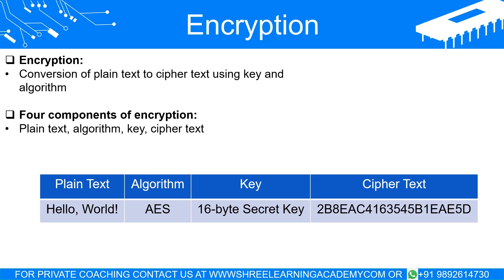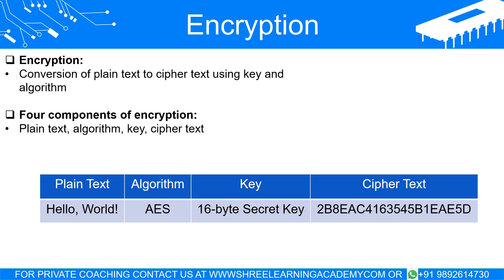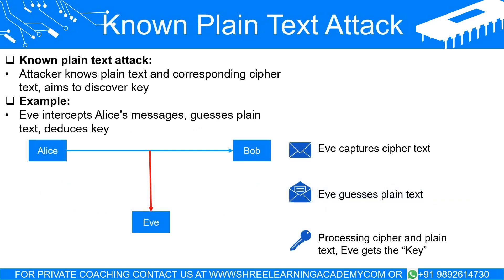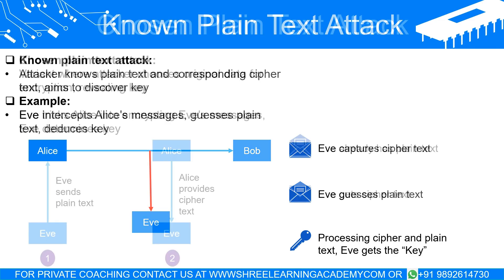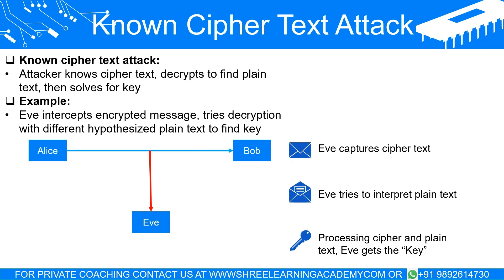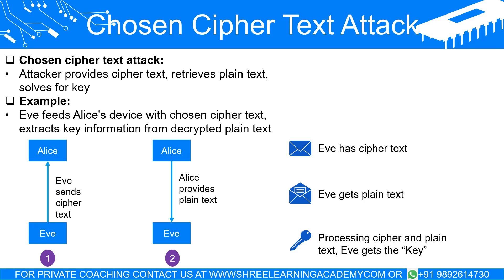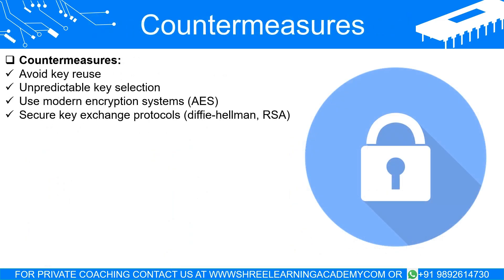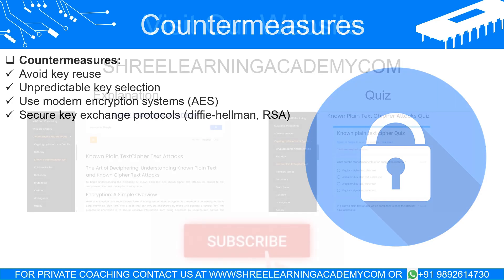Known/Chosen Plain Text & Known/Chosen Cipher Text Attacks: The Art of Deciphering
Welcome to Shree Learning Academy! In this video, we delve into the fascinating world of encryption and explore the art of deciphering known plain text and known cipher text attacks. Understanding these concepts is crucial for anyone interested in data security and encryption systems.

Timestamps:
00:13 What is encryption?
01:33 Known Plain Text Attack
02:20 Chosen Plain Text Attack
02:56 Known Cipher Text Attack
03:32 Chosen Cipher Text Attack
04:08 Security Measures

In the beginning, we provide a simple overview of encryption, comparing it to writing secret notes. Encryption converts readable data, known as "plain text," into a code that can only be deciphered with a special "key." We explain the four essential elements of an encryption system: plain text, encryption algorithm, key, and cipher text.

The heart of this video focuses on known plain text and known cipher text attacks, which target the encryption key. Attackers analyze the relationship between the original data and the encrypted data to uncover the key. We explain known plain text attacks, where the attacker has both the plain text and corresponding cipher text, and chosen plain text attacks, where the attacker can choose the plain text to be encrypted.

Next, we explore known cipher text attacks, where the attacker has the cipher text but not the plain text, and chosen cipher text attacks, where the attacker can choose the cipher text to be decrypted. Each attack type is explained with examples and scenarios to enhance understanding.

To strengthen encryption and protect against these attacks, countermeasures are crucial. We discuss the importance of avoiding key reuse and implementing unpredictable key selection methods. We also highlight modern encryption systems like Advanced Encryption Standard (AES) and secure protocols for key exchange, such as Diffie-Hellman or RSA.

In conclusion, known plain text and known cipher text attacks pose significant threats to encryption systems. By grasping the intricacies of these attacks, we gain a deeper understanding of the cat and mouse game in cybersecurity. Join us at Shree Learning Academy as we unravel the secrets of encryption and empower you with knowledge to navigate the world of data security.